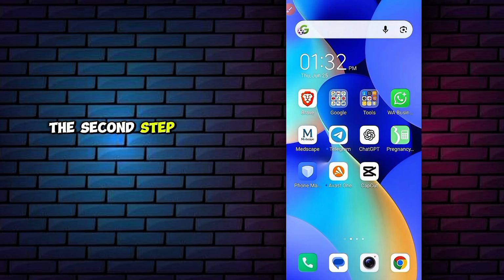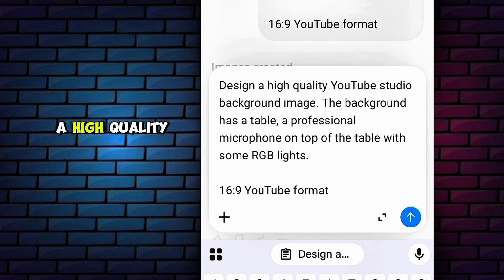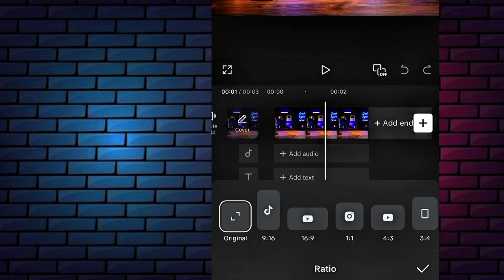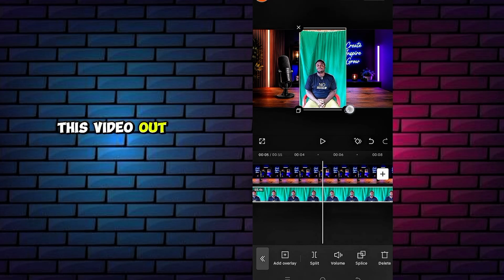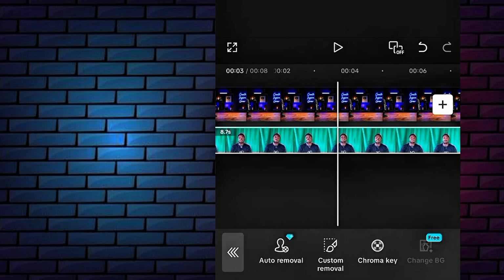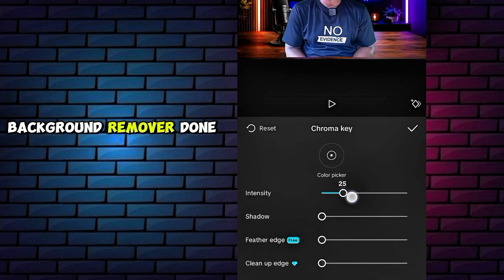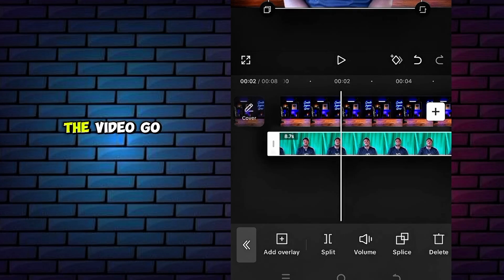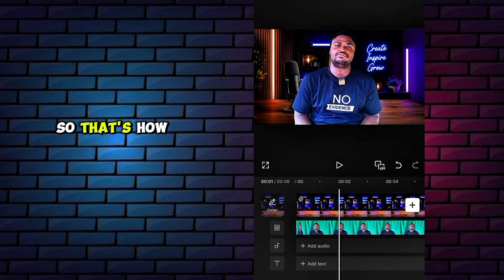How To Remove Background In CapCut | CapCut Green Screen Tutorial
Learn how to remove background in CapCut and create amazing green screen effects with CapCut Chroma Key in this beginner-friendly tutorial.

In this video, I will show you how to remove background from videos in CapCut and how to use the green screen feature to create professional-looking edits on your phone.
Whether you are a beginner or a content creator, this CapCut tutorial will help you master background removal, green screen editing, and chroma key effects step by step.
In this video, you will learn:

✅ How to remove background in CapCut without a green screen
✅ How to use CapCut Green Screen feature
✅ How to add and edit green screen videos
✅ How to adjust intensity and shadows for better results
✅ Tips to make your videos look more professional
CapCut is one of the best mobile video editing apps for creating YouTube videos, TikTok videos, Instagram Reels, and other social media content.